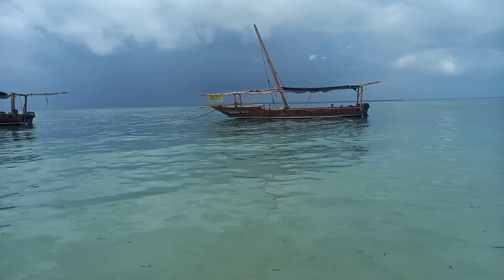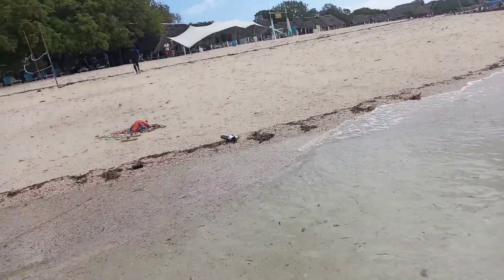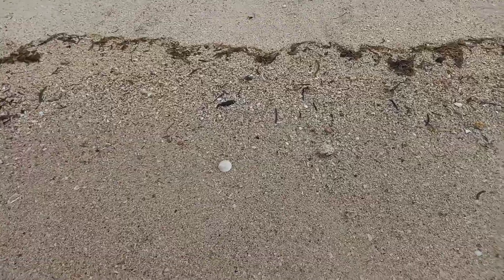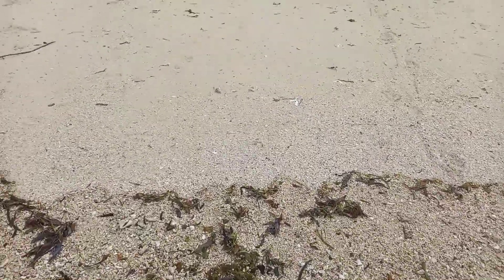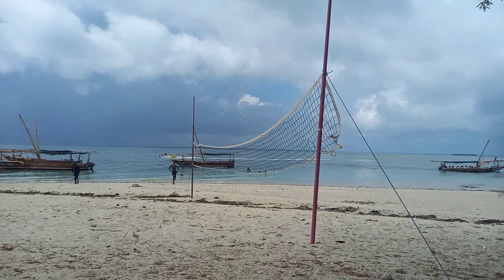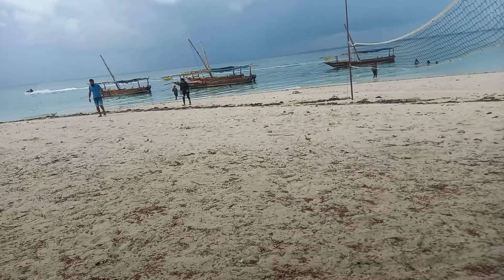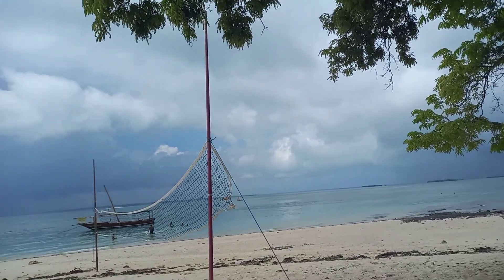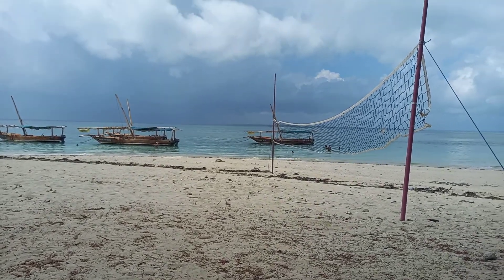Enjoying Kwale Island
to book your excursion to Kwale Island and Zanzibar make your reservations at Xodushouse # Tanzania